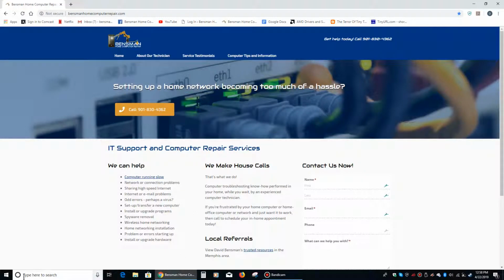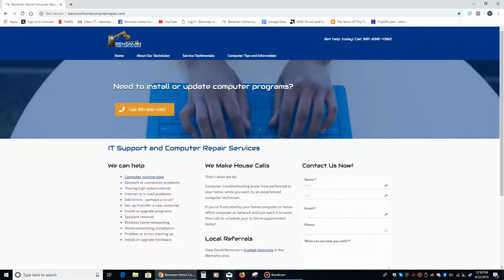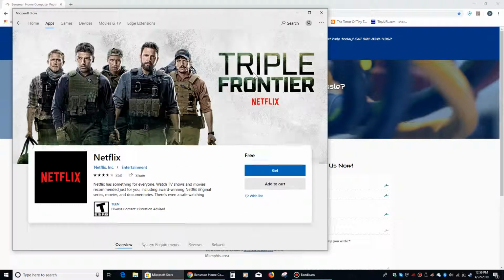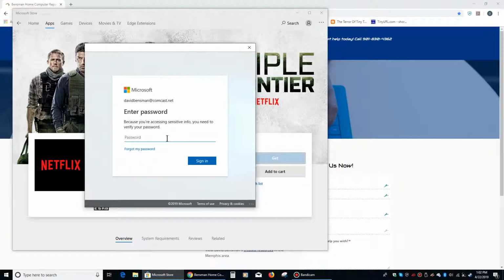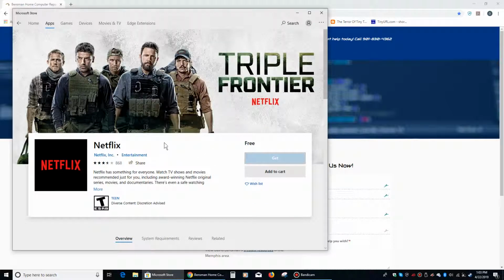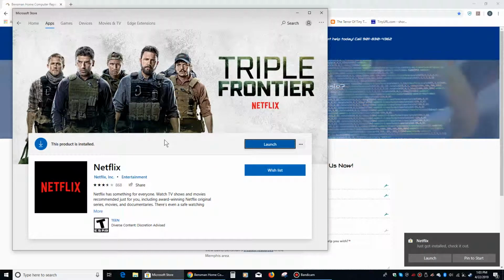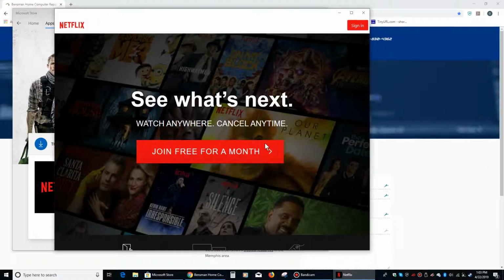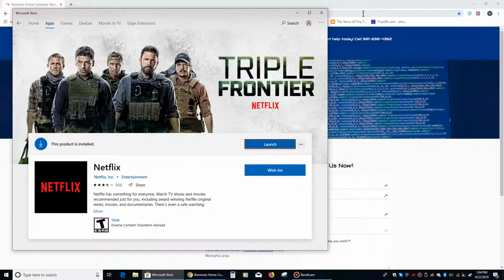How To Use The Microsoft Store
This is a short video about how to use the Microsoft store. A Microsoft store has a lot of apps including games, productivity apps and entertainment apps. All you need is a Microsoft account and you can use the store to find lots of inexpensive and in a lot of cases free applications that you can install on your computer to enhance its usability.